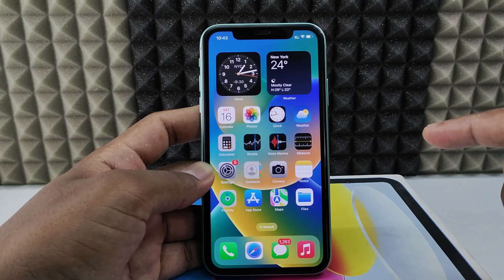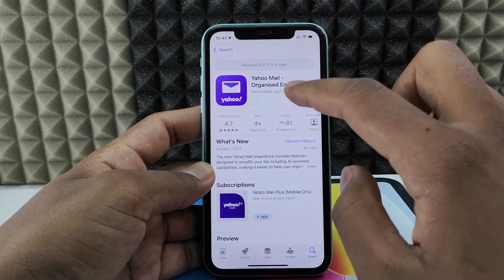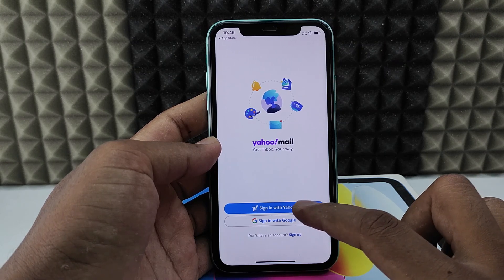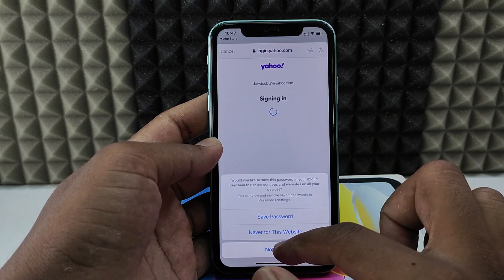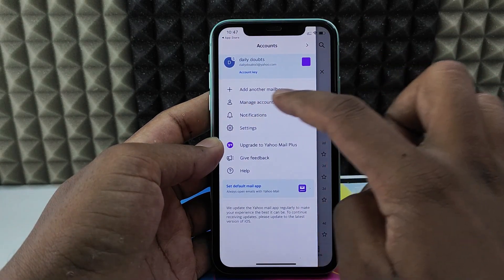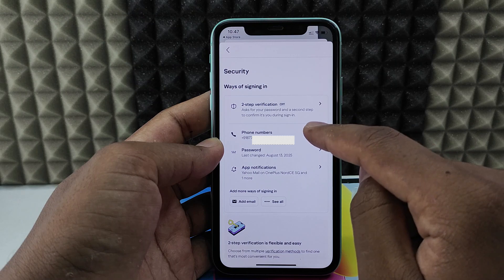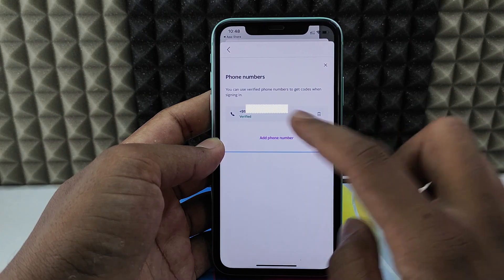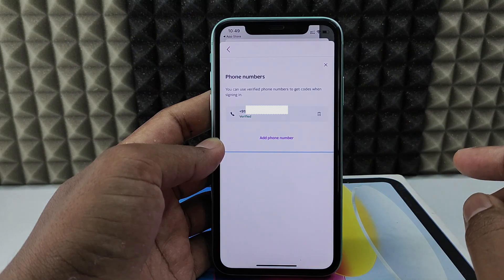how to change mobile number on yahoo mail iphone?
How to Change Mobile Number on Yahoo Mail iPhone? In this video, I show you how to change mobile number on yahoo mail on iphone/ios devices. Actually, You can easily change phone number on yahoo email using iphone.

1. Original Samsung USB-A to USB-C charging cable
2. Belkin Apple Certified USB-A to Lightning Cable
3. Belkin Apple Certified USB-C to Lightning Cable
4. Belkin USB-C 40 Watts Wall Charger
5. Belkin USB-C 70 Watts Fast Charger
6. Lightning OTG Connector
7. USB-C OTG Connector
8. Lightning to OTG + USB-C Connector
9. Multiport SD Card Reader
10. MFI Certified Lightning to Camera Adapter